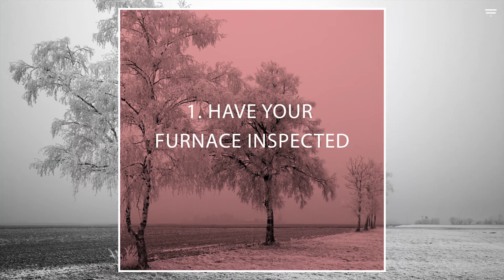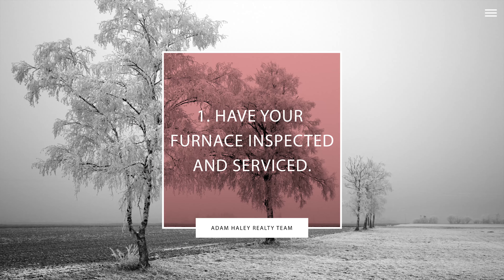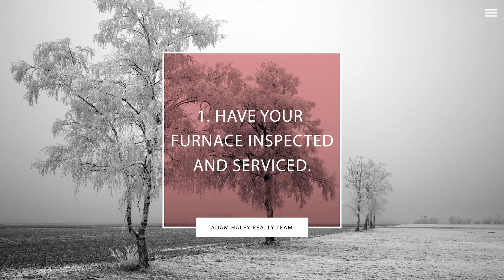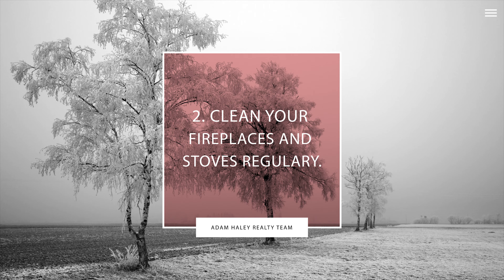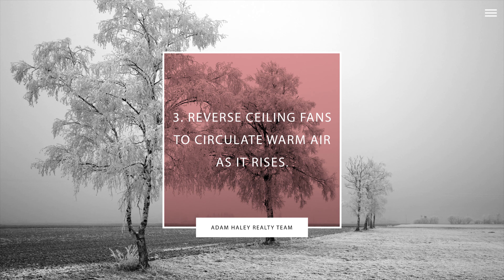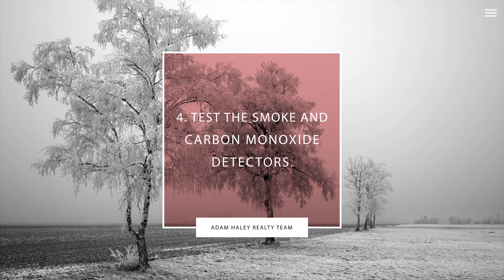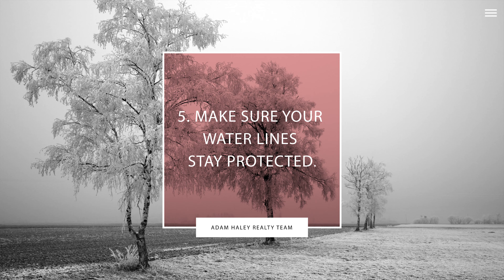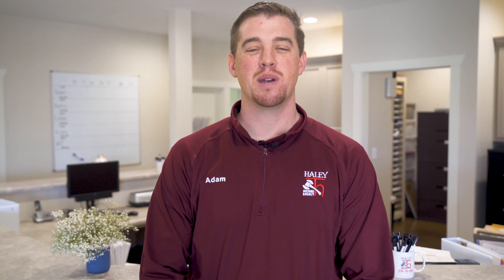Tips for Winter Home Maintenance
Check out these 5 home maintenance tips to help you save on time and money this winter!